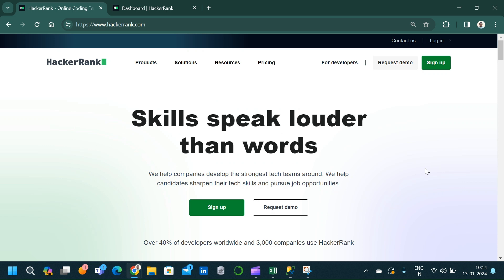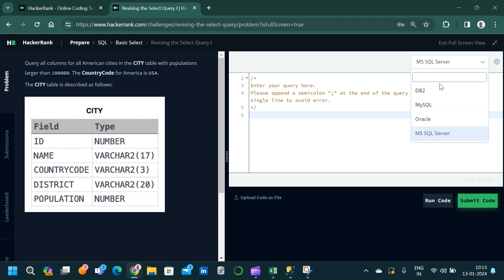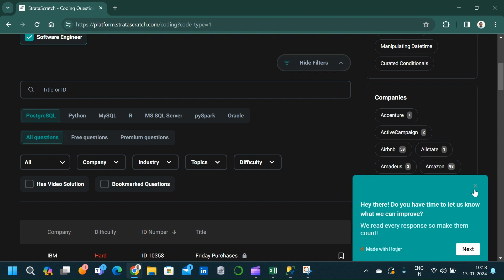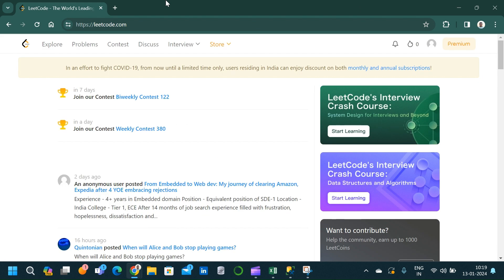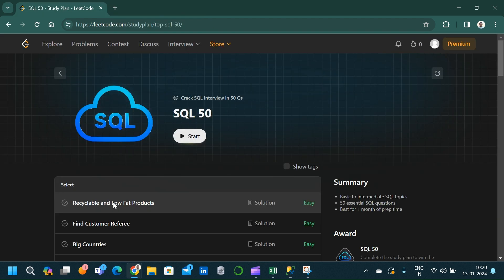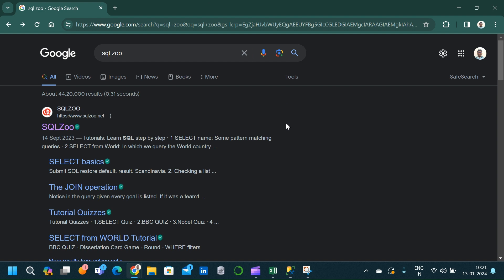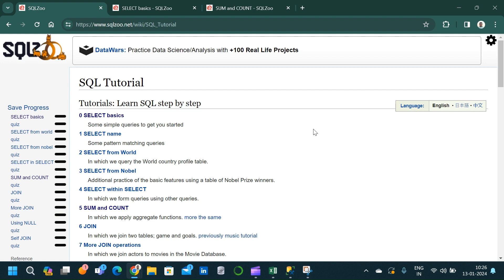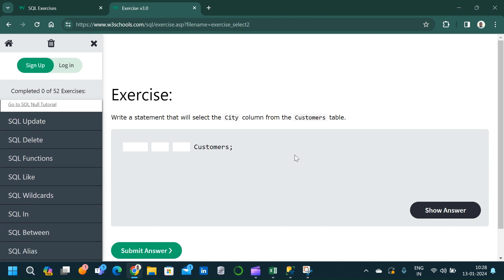Top 5 Free Platforms to Practice SQL | Practice SQL Online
In this video we see top 5 platforms to practice SQL.